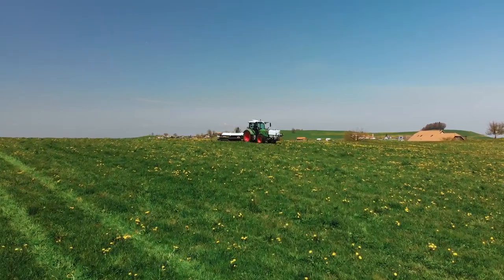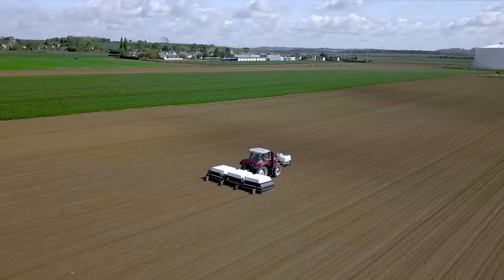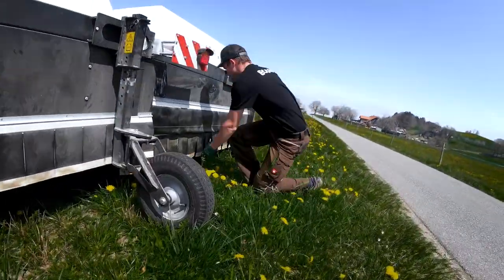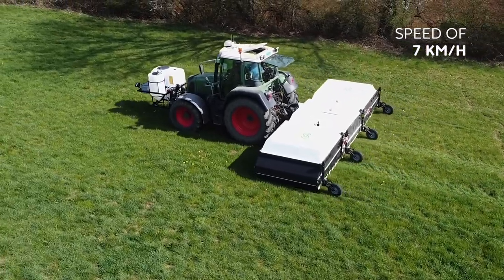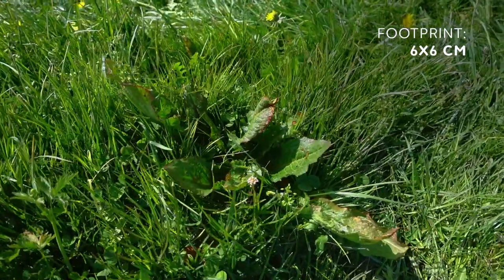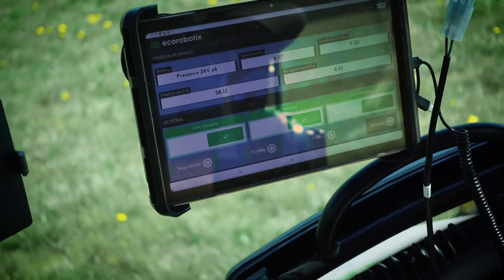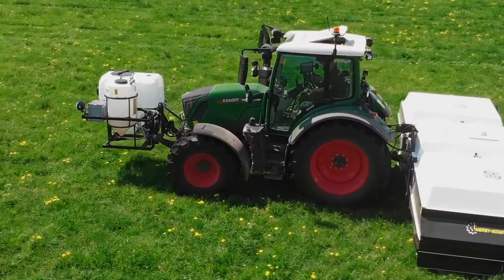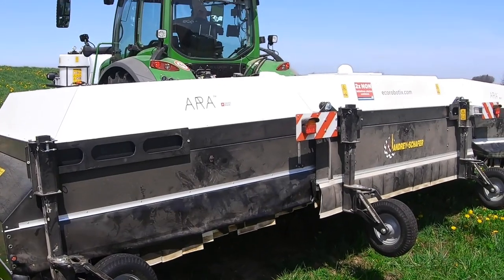Functioning of the ARA, the high-precision mounted sprayer ENG (2022)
ARA delivers ultra-high precision crop treatment - reducing herbicide/pesticide use by 80-95%, boosting crop yields and massively reducing agriculture's CO2 footprint.  ARA uses artificial intelligence to identify each individual plant - both crops and weeds - and then sprays with an accuracy of 6cm x 6cm, treating only the weeds, not the crop or soil.

Subtitles available in Spanish, Portuguese, English